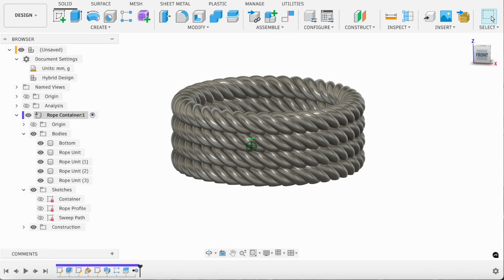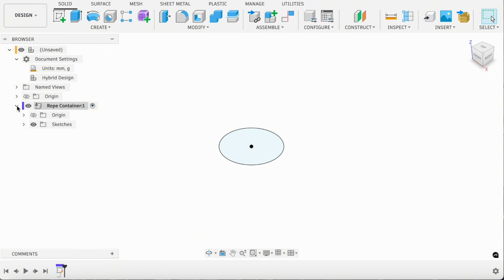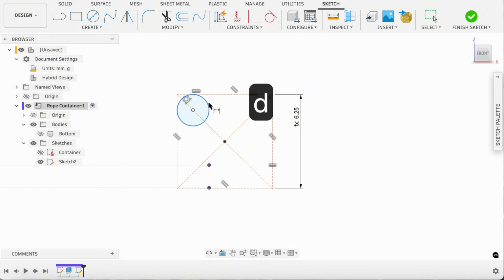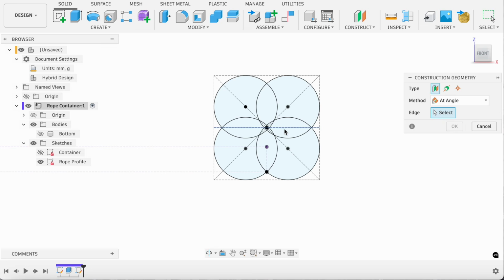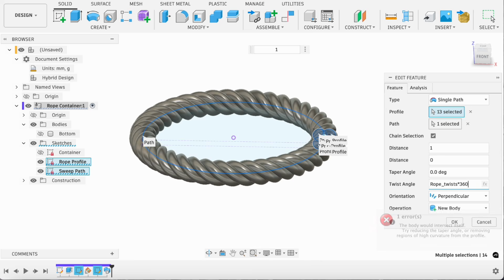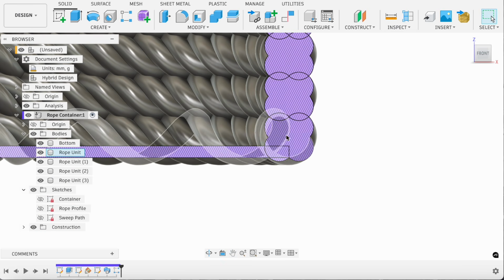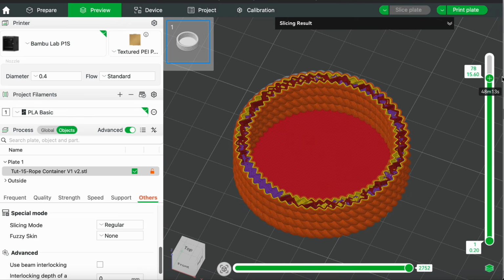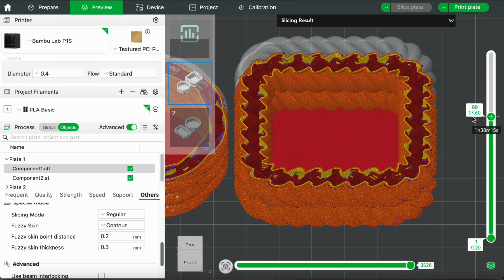TEXTURE That Feels Real! 3D Printed Parametric Rope Container - Fusion 360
In this tutorial, we’ll model a fully parametric Rope Container in Fusion 360 and 3D print it. You’ll learn how to control everything—from the overall dimensions to the rope twist intensity—all through the parameter table. I'll also show you how to use the "Fuzzy Skin" slicer setting to achieve that authentic, textured surface effect.

What you will learn:
* Sweeps: How to create and control twisted rope geometry using the Twist Angle parameter.
* Rectangular Pattern: How to parametrically stack the rope layers and adjust the spacing to eliminate internal gaps and optimize overhangs.
* Fuzzy Skin: How to create a realistic, tactile texture in the slicer to hide layer lines.
* Other basic modeling skills in Fusion 360.

Timestamps:
0:00 Intro
0:20 Modeling the Base
2:03 Creating the Rope Unit
9:27 Rapid Variations and design logic
10:12 Final Print Results